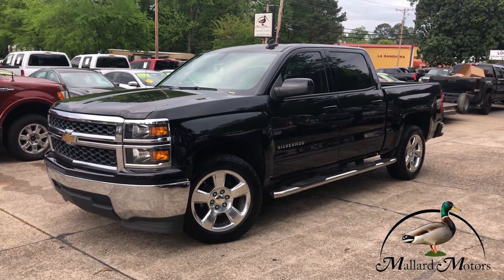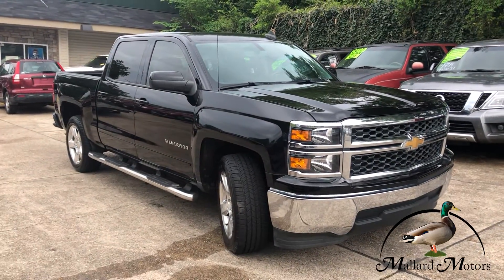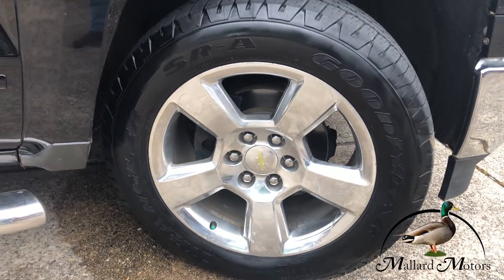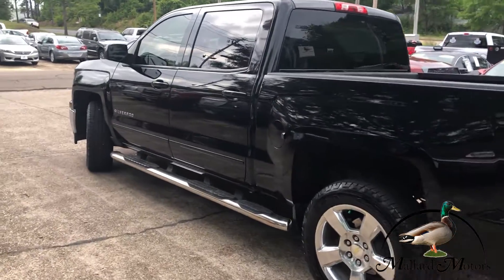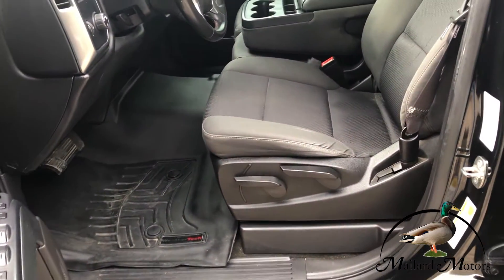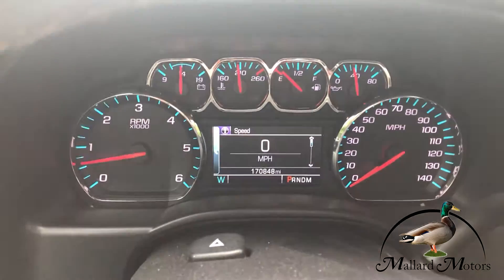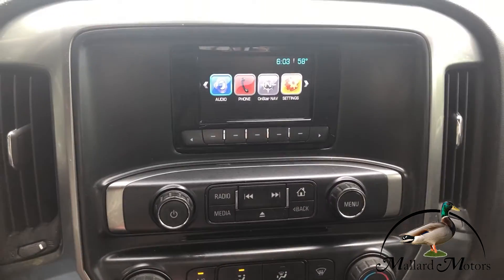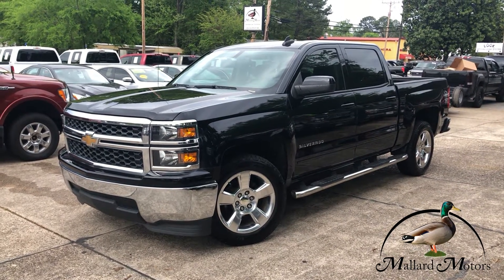Sold! 2015 Chevrolet Silverado LT - Mallard Motors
This truck is sold, but we have others!

🖤🖤 2015 Chevrolet Silverado LT 🖤🖤

 🔥 🔥 Just In!  🔥 🔥

✅ New Transmission
📞 Bluetooth
✅ Bed Liner
🎴 Power Windows
🔒 Power Locks
💺 Power Seat
🚔 Power Mirrors
💻 LCD Screen
📻 AM/FM Radio
💪  5.3L V8
✅ On Star Equipped
⛓️ Tow Receiver
✅ & More